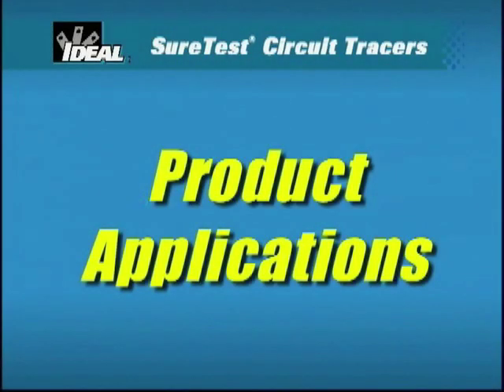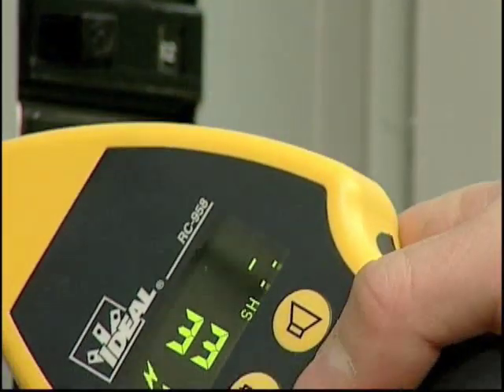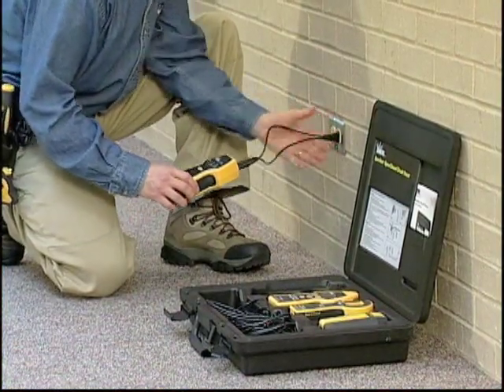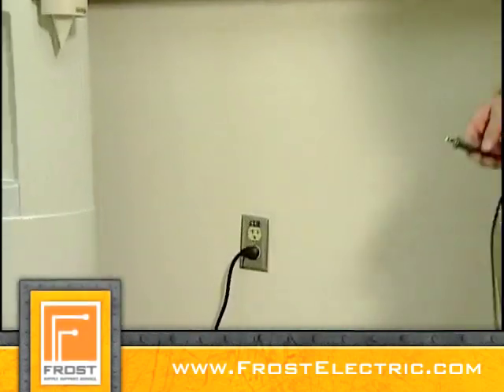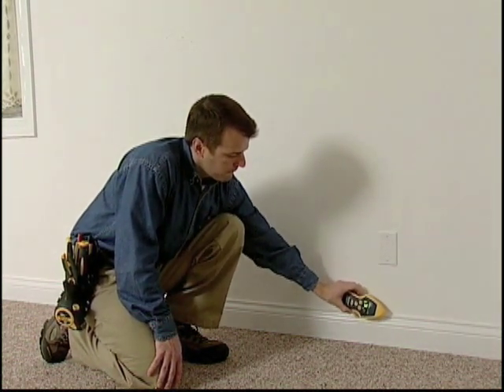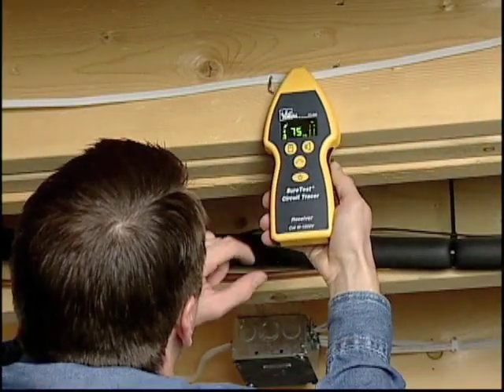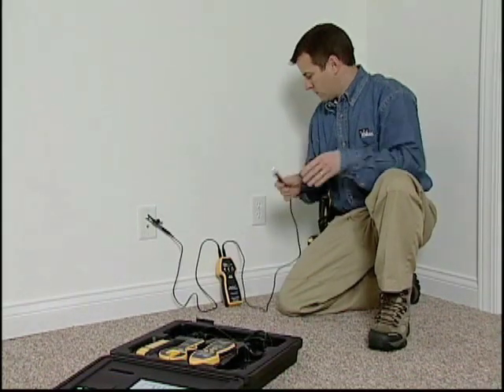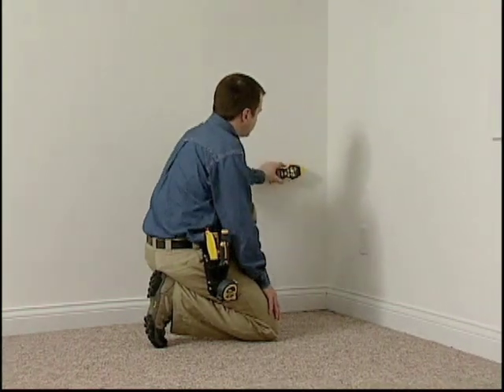How to Use Ideal Circuit Tracers to find wiring indoors and outdoors